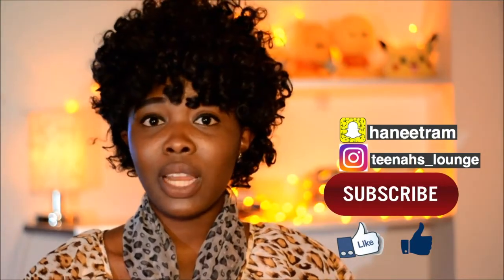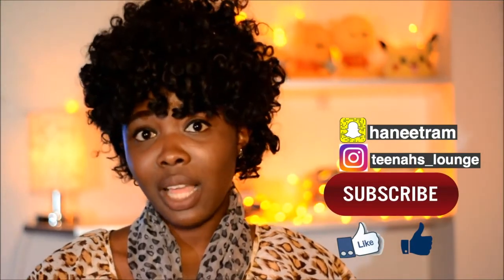How I Take Notes in Class: My 4 Best Methods - 3rd Year Medical Student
In my first year of medical school, I found that having a good system of note-taking is essential for a medical school student.
 As a medical school student I got a chance to try out different techniques of taking notes, and in this video I share best note-taking method that worked for me in college and medical school.

Here are 4 best methods on how to take the best notes in class. I hope you find it helpful.

I hope your note-taking skills improve.

I am a third year medical student, I hope that through my med school vlogs i can advice pre-med students and other medical sudents and also motivate any student pursing a career in the medical field.